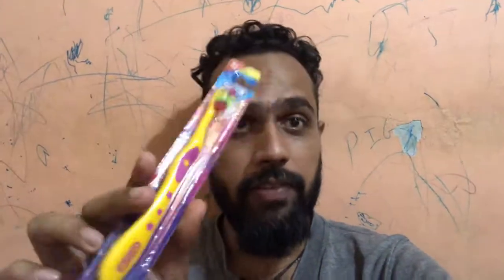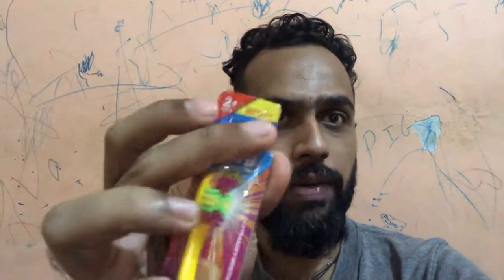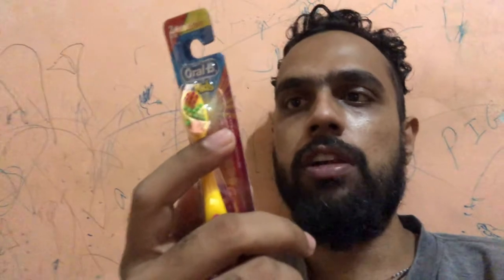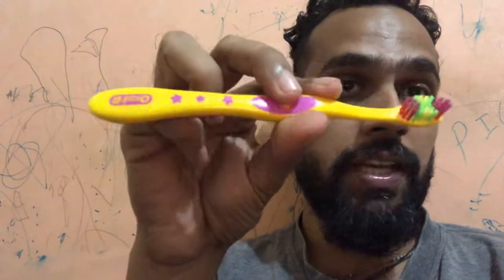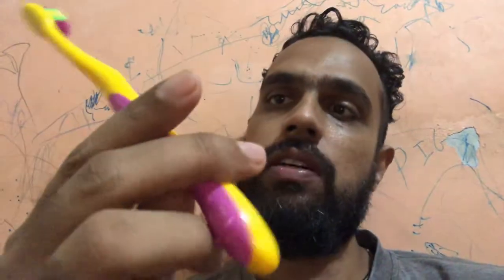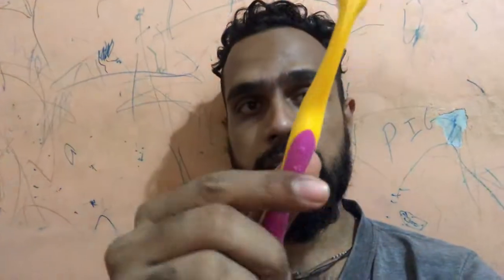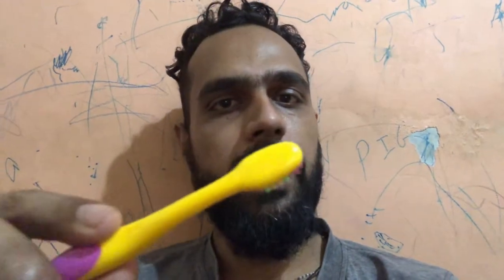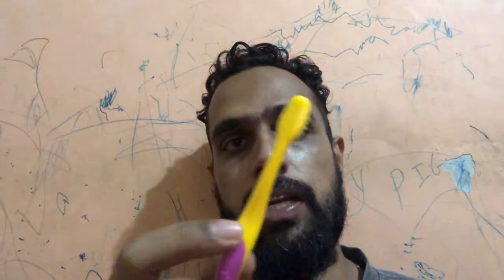Oral-B Kids Toothbrush, Extra Soft price, review & unboxing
Oral-B Kids Toothbrush, Extra Soft

Brand - Oral B
Item Dimensions LxWxH - 7.8 x 2 x 22.8 Centimeters
Item Weight - 53 Grams
Age Range (Description) - Kid
Operation Mode - Manual

Extrasoft bristles for a gentle yet thorough cleaning
End-Rounded Bristles are gentle on teeth and gums
Attractive design with Captain Oral-B
Oral-B is the World’s #1 Dentists Recommended toothbrush brand
Dentists recommend changing your toothbrush every 3 months